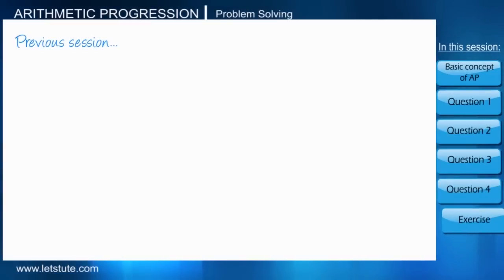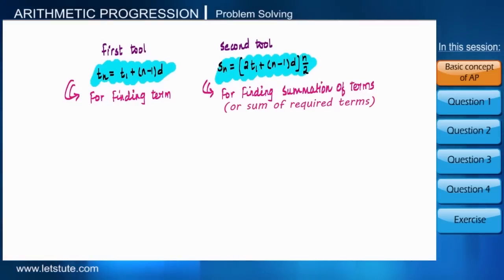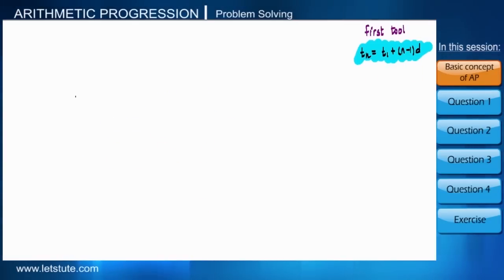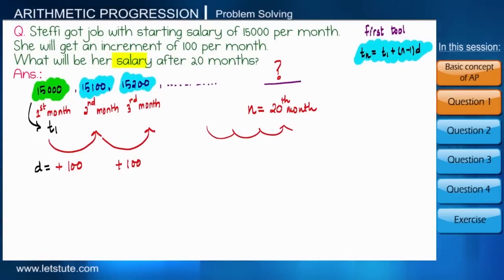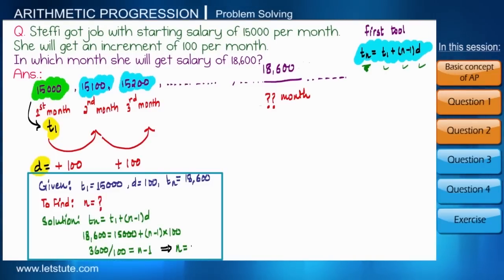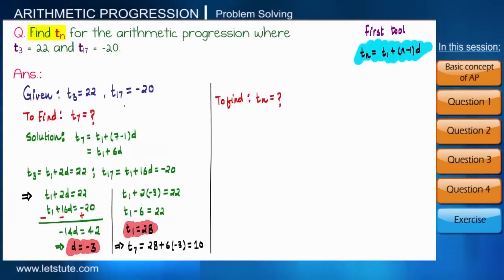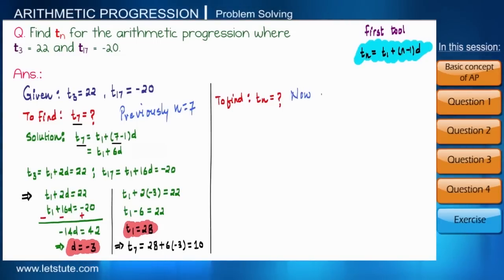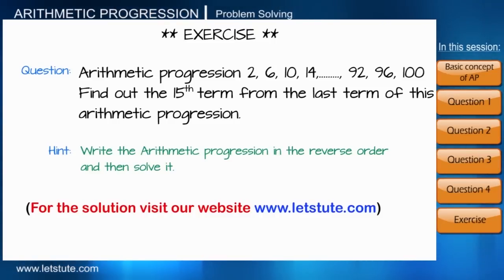Arithmetic Progression | Problem Solving | Algebra | Letstute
Hello Friends,
Checkout our video on Arithmetic Progression Problem Solving

In this video on Arithmetic Progression (AP) you will learn how to solve different problems based on Arithmetic Progressions (AP).
Here Problems are base on nth term and Sum of all the terms in Arithmetic Progression or AP

Topics covered in this session:
Problems on nth Term of an Arithmetic Progression
Problems on Sum of all the terms in an Arithmetic Progressions

I hope you will enjoy this online Arithmetic progressions on Let's tute.

You may also buy our DVD on Amazon.in

Add Us On Google+ for updates on our upcoming Videos

WhatsApp your Queries on
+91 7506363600